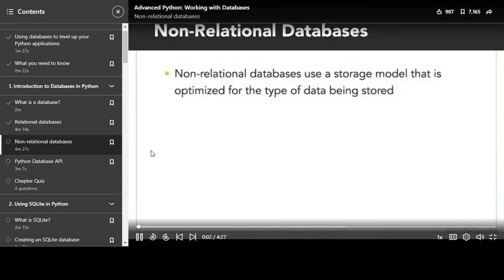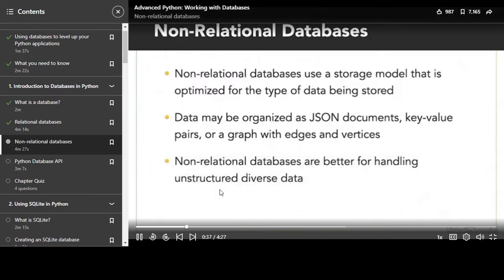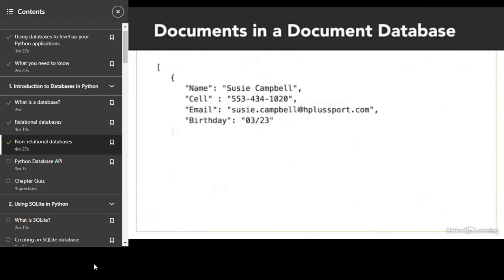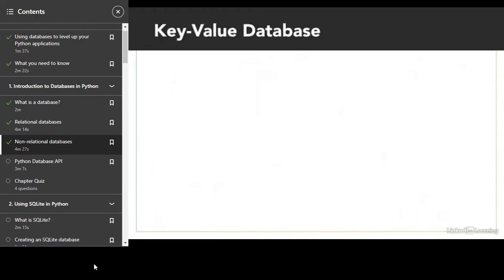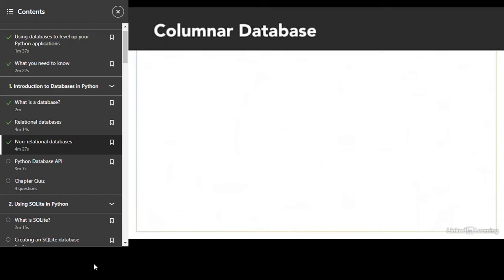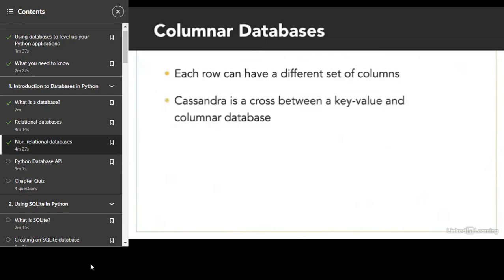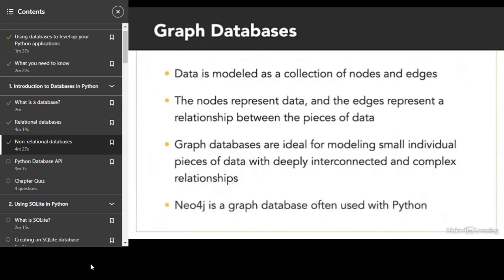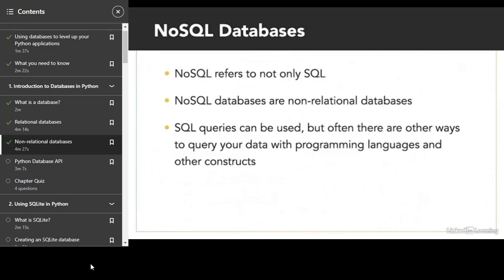Non Relational Databases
1. Document Stores example MongoDB
2. Key-value pairs example Amazon's DynamoDB
3. Columnar Database example Cassandra (a combination of the key-value, columnar database)
4. Graph Databases example Neo4j